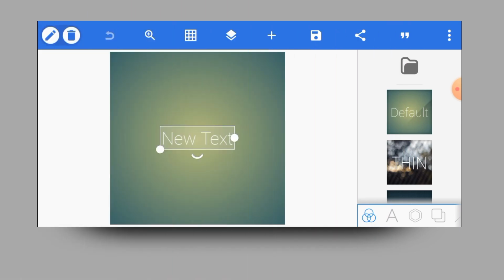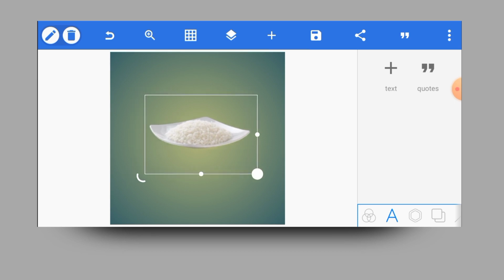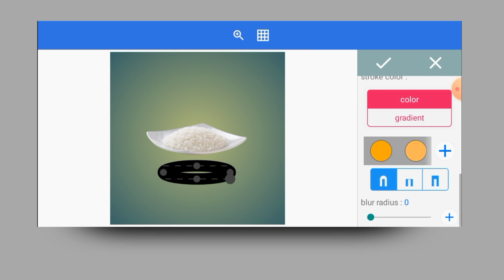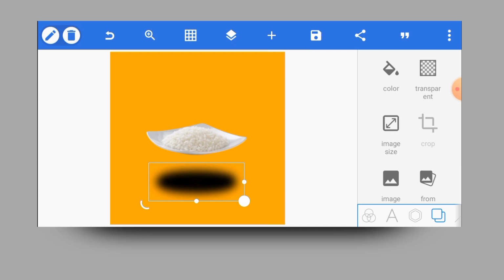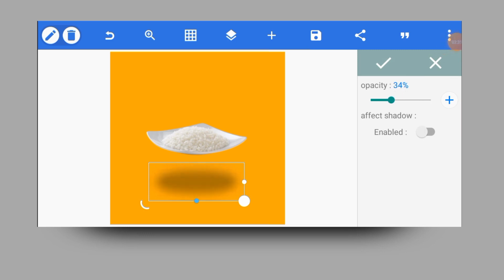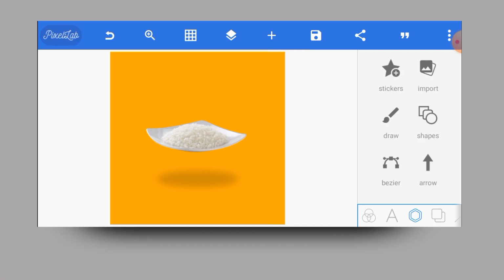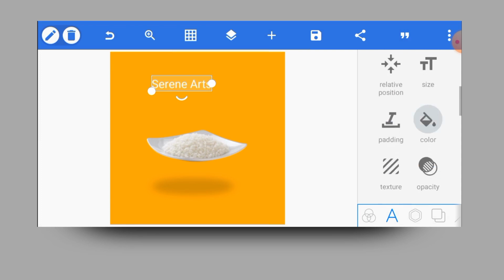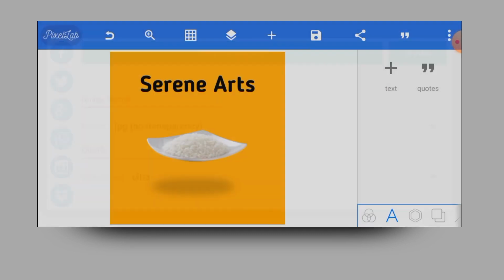Trendy Drop Shadow Effect [Pixellab] [Serene Arts]phonegraphics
One way to make your designs look awesome is to add trendy drop shadow effect. In this tutorial, you will learn how to add a simple trendy drop shadow effect to your works in pixellab.

.PLP FILE.

This video is also related to:
serene arts
serene art